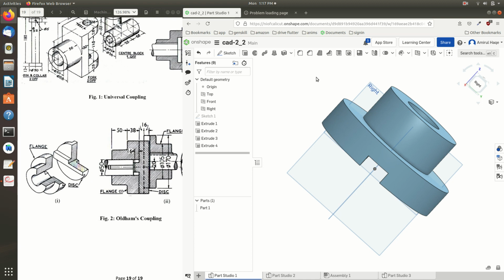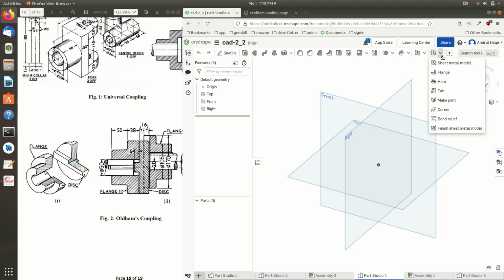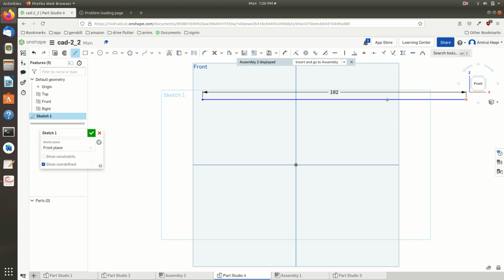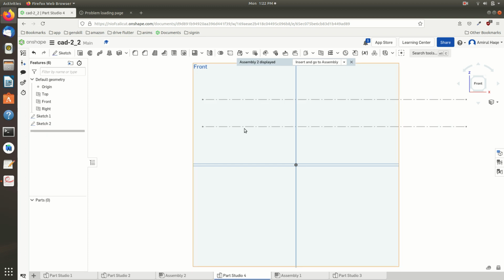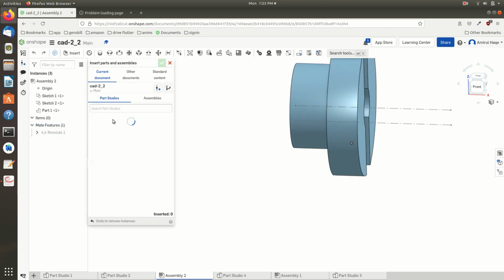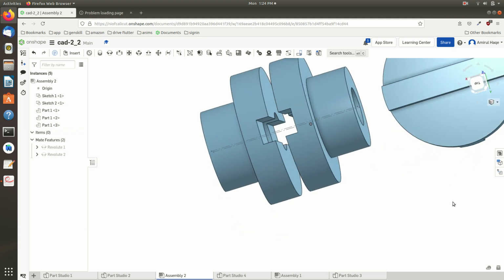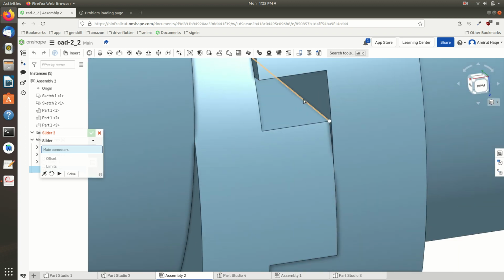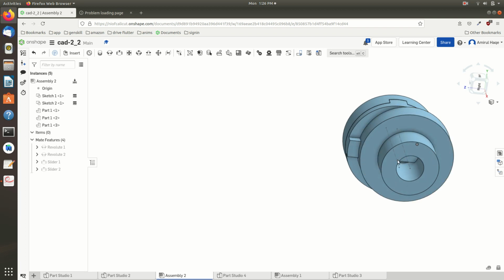Onshape CAD 3D Tutorial | Oldham's Coupling - Part2 (Assembly) | Amirul Dev